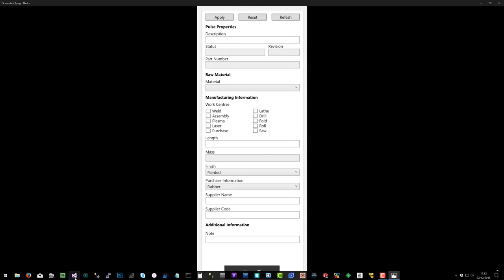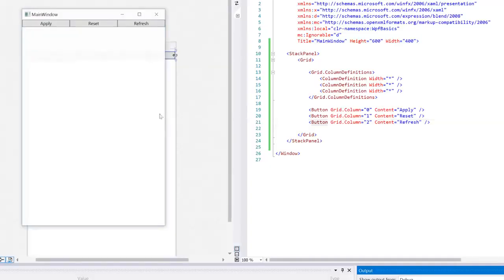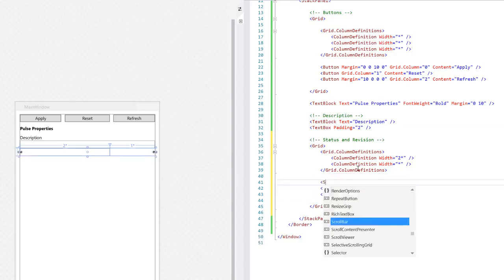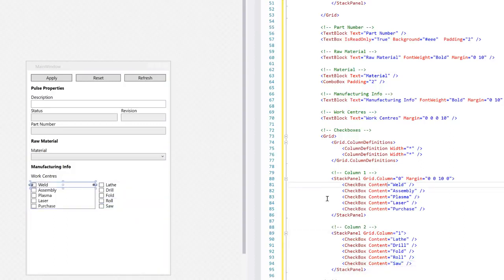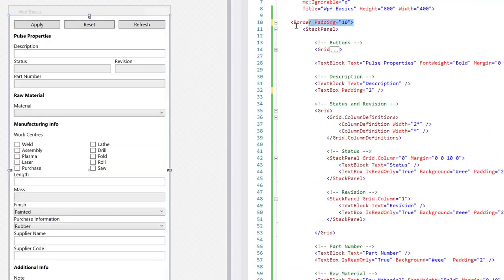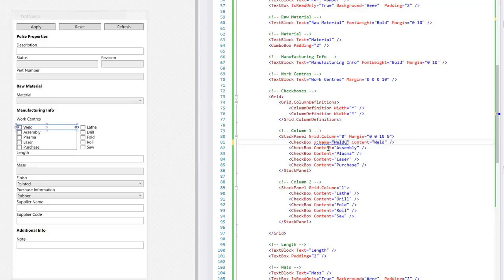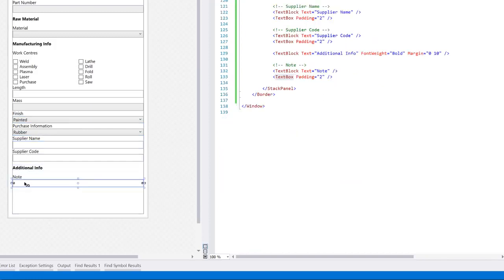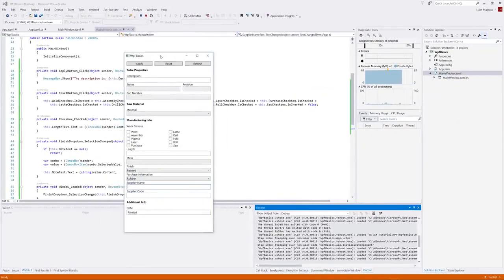C# WPF UI Tutorials 01 The Basics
Marc Correra test of the new video uploader.